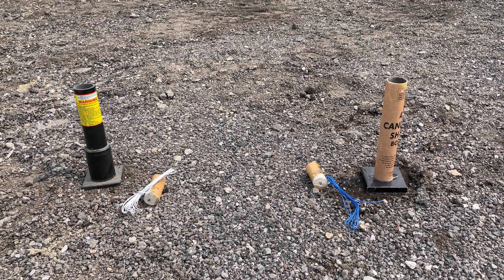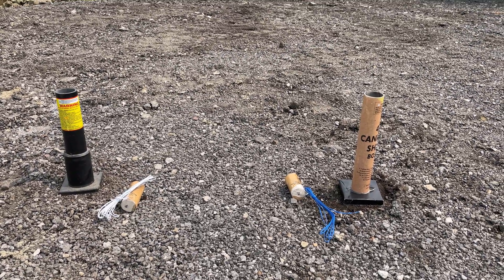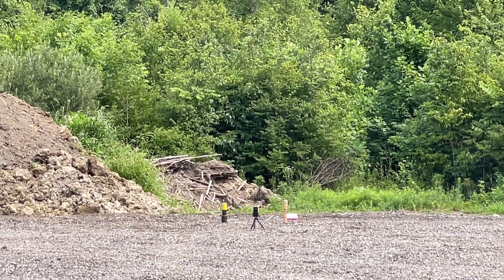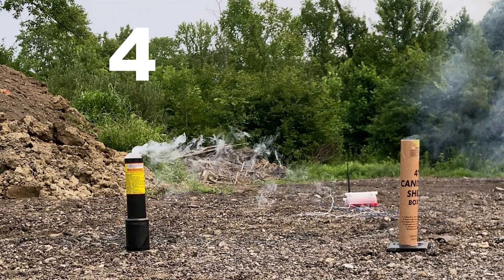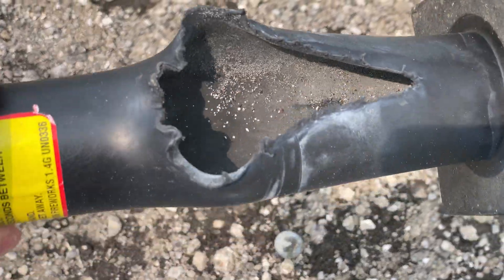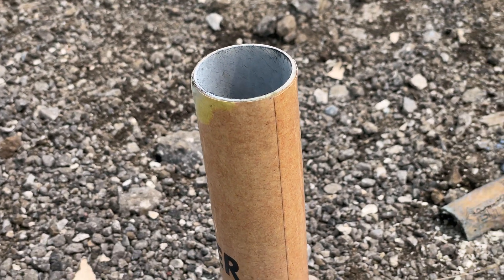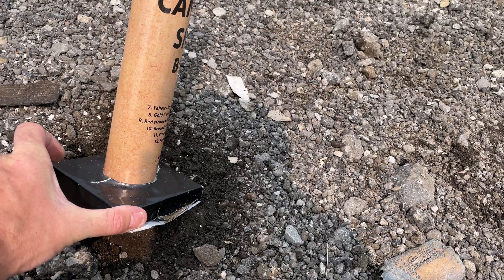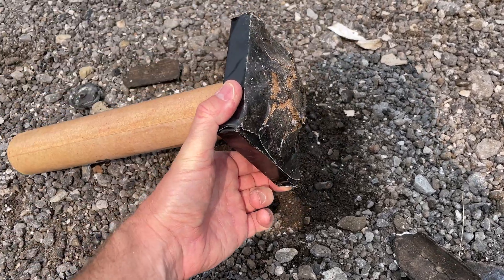1.75" Single Shot HDPE -vs- Fiberglass, catastrophic failure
Continuing the idea from my testing of 1.75" failures in racks, people were asking about a standalone HDPE versus Fiberglass comparison.
So for this test, I took a sleeved HDPE tube from a World Class Fireworks "Excalibur" kit.  And the fiberglass tube from RKM's RKM-8001 kit.

We know from my other video that HDPE tubes without a sleeve blasted apart in every test.  But what about if it has a sleeve?  Or what about fiberglass tubes?  Will they hold up any better?
I've already seen professional, larger diameter fiberglass tubes fail when a shell fails to lift.  Will these 1.75" tubes experience the same fate?  Inquiring minds want to know!